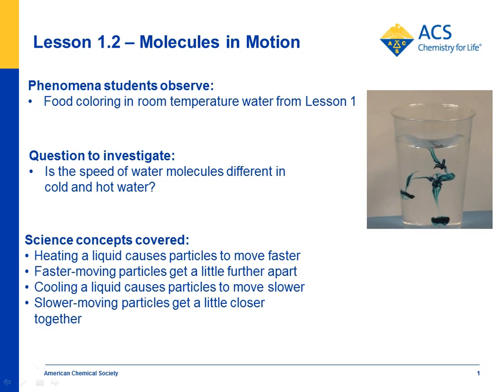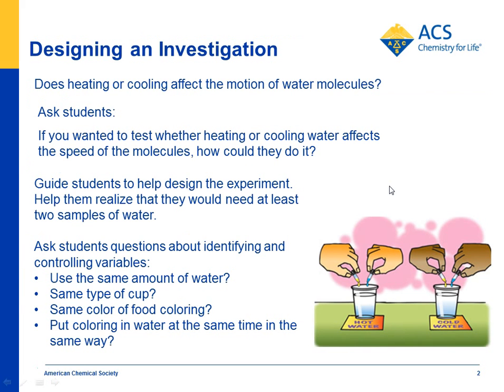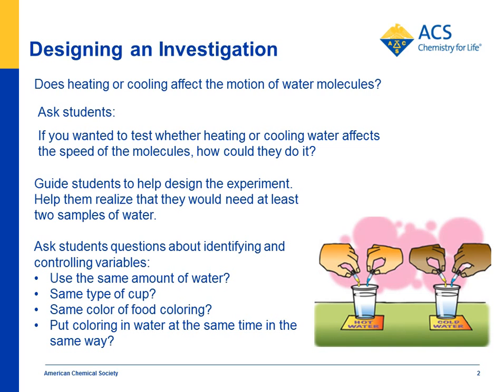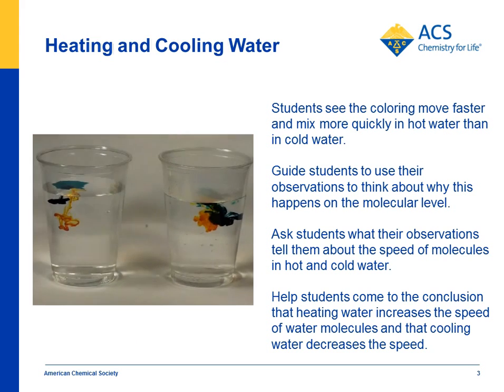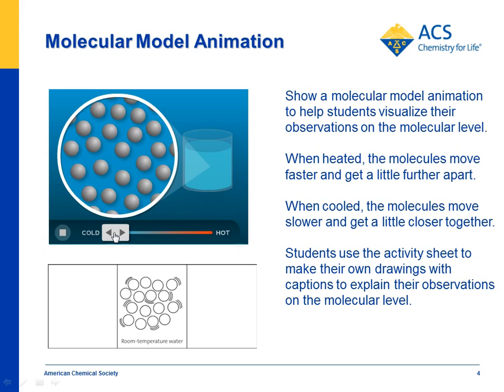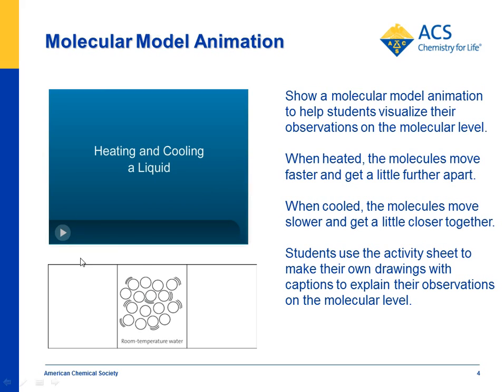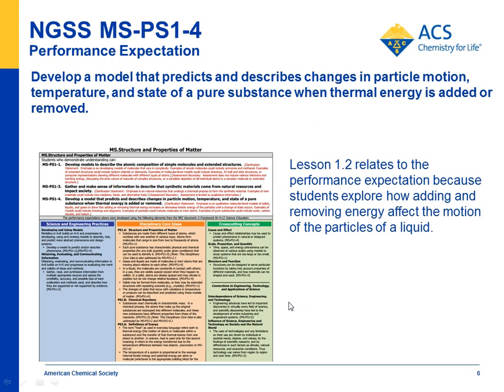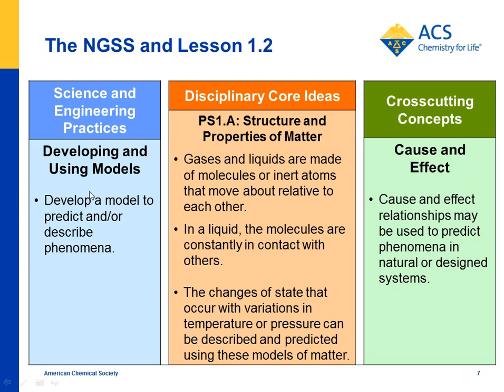Molecules in Motion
Watch an overview of Lesson 1.2 featuring an experiment with food coloring in hot and cold water. A molecular model animation showing that molecules move faster when heated and slower when cooled is used to help students understand their observations. Connections to the NGSS are also highlighted.